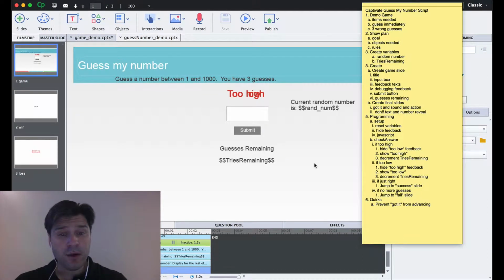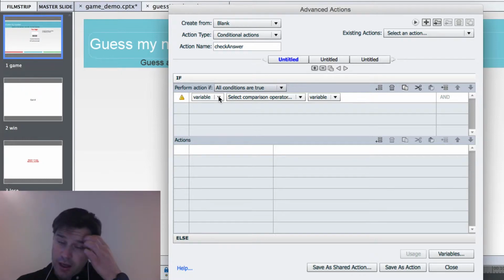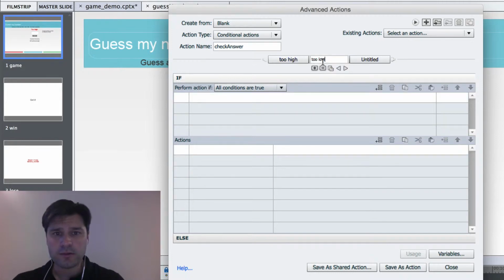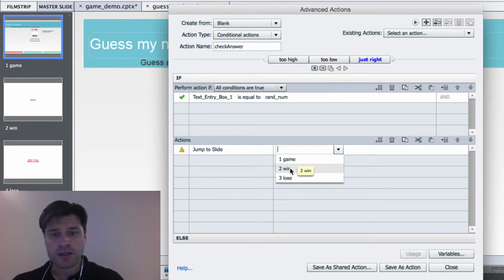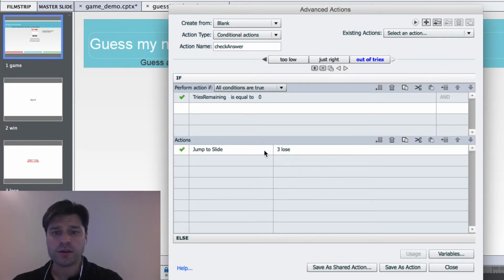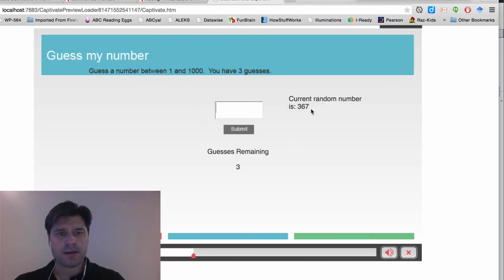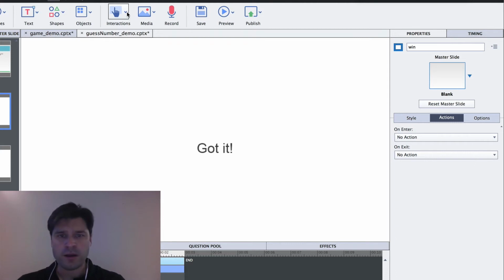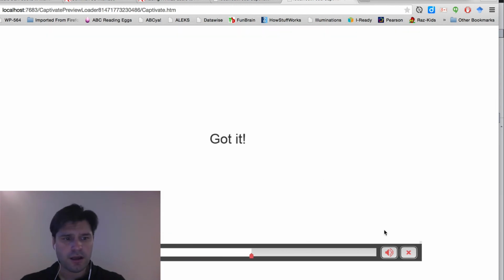Guess my number game, Adobe Captivate 8, part 6 of 6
Learn to use advanced actions to create a guess my number game in Adobe Captivate 8. Part 6 of 6. Check your answer script.